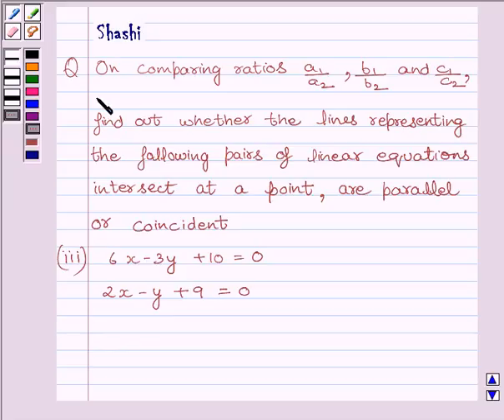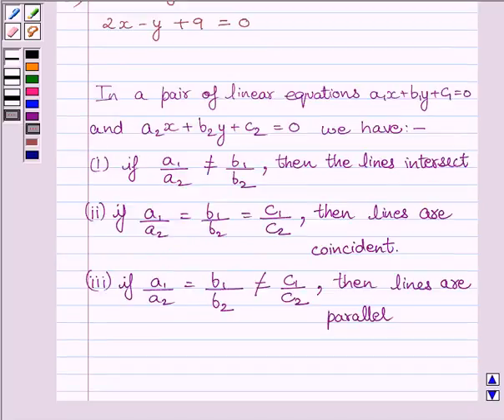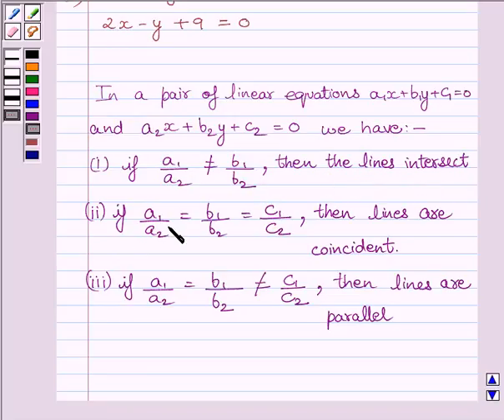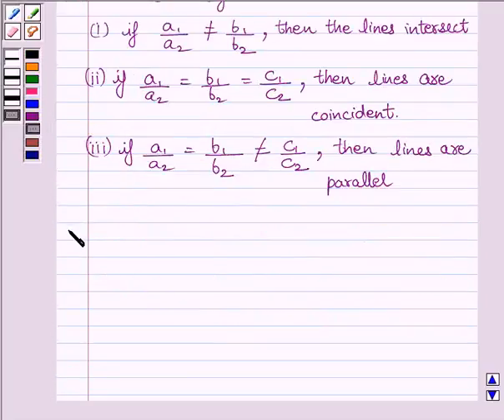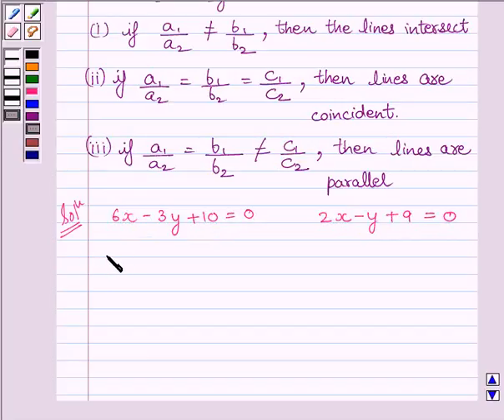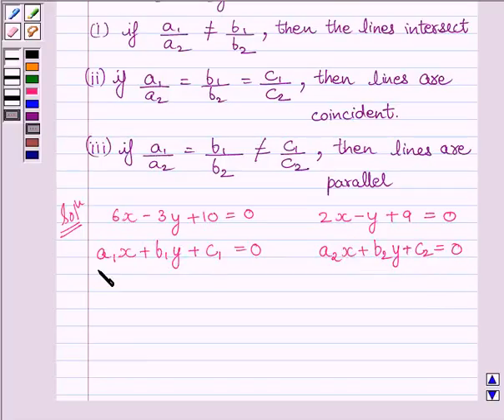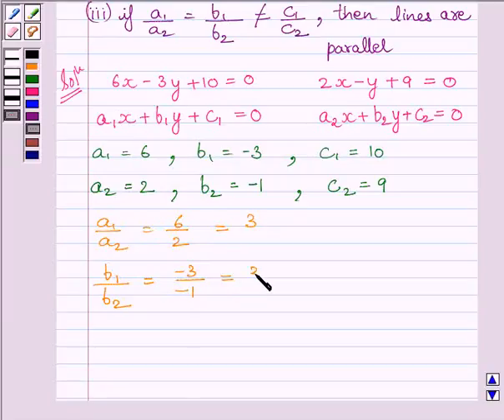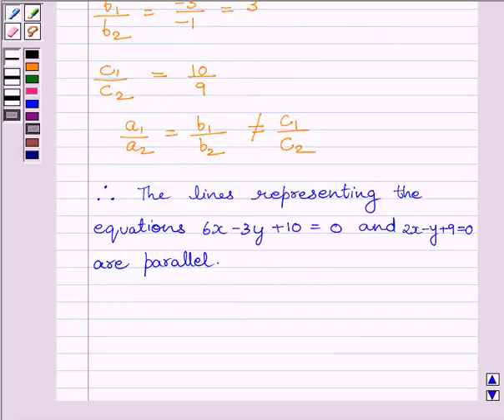Maths X NCERT 2007 3 3 2 2iii